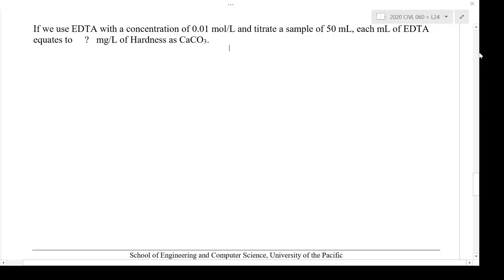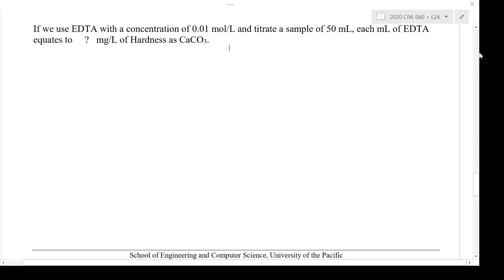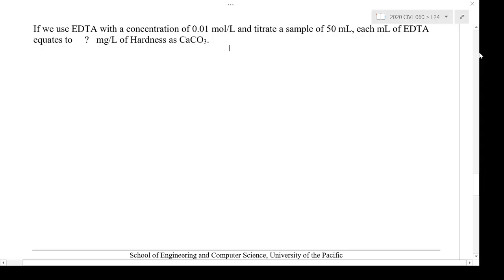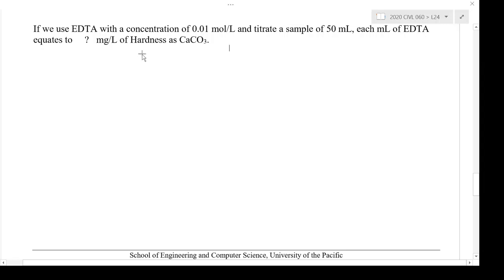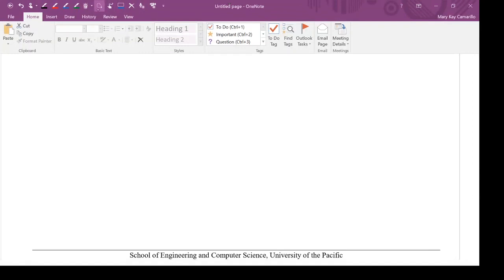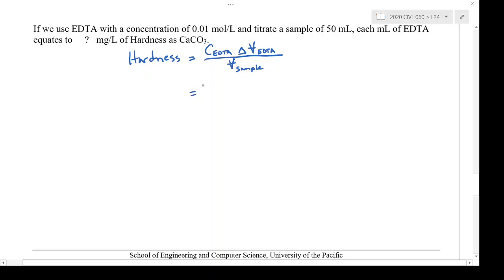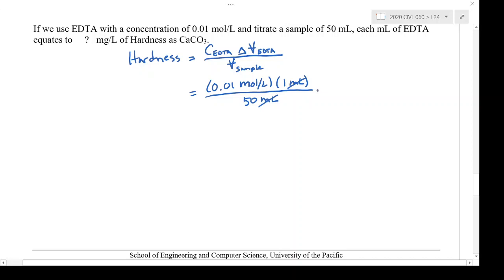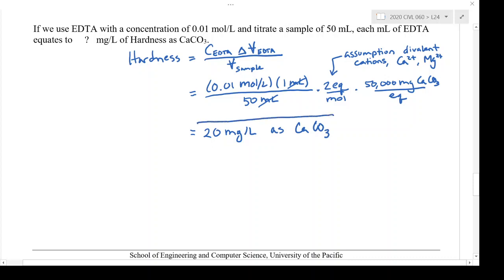Water hardness for each mL EDTA added in a titration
Example problem where each mL of EDTA (complexing agent) added in a titration of a 50 mL sample is equated with water hardness. If you are conducting the water hardness test with a 50 mL sample, you can multiple the mL of EDTA added (to reach the color change) by this value to calculate the water hardness of the sample titrated.